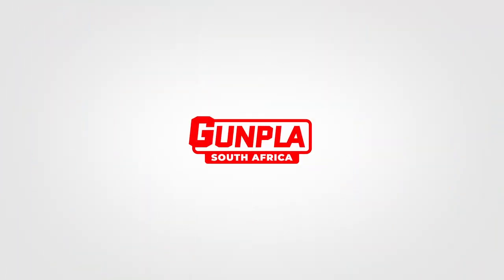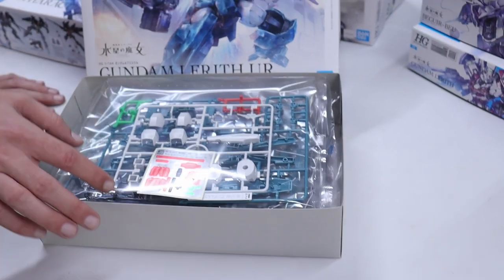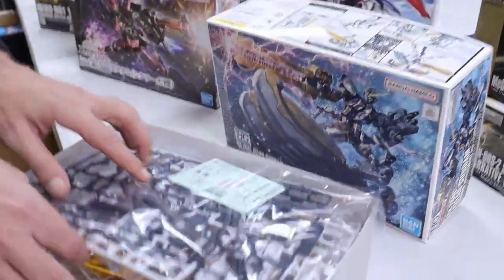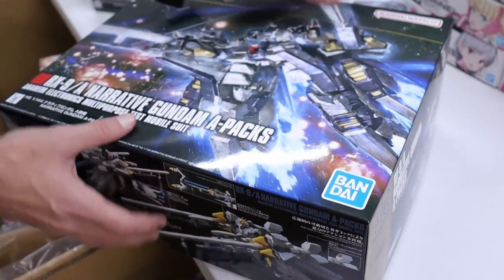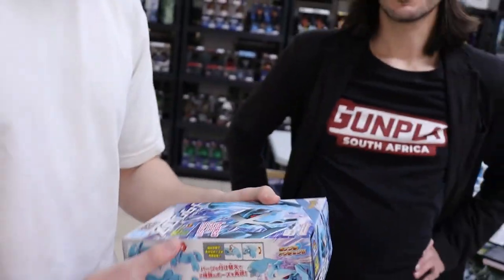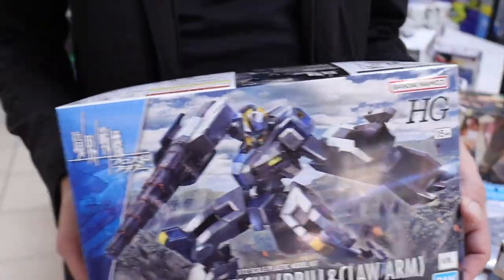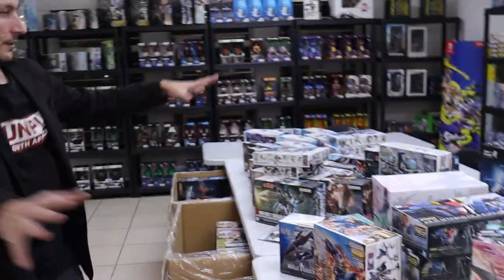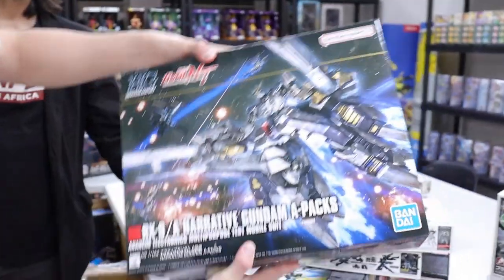New kits resupply! That's a strange looking Gundam! XD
Come see all the Gunpla and other intersting kits we got this time!